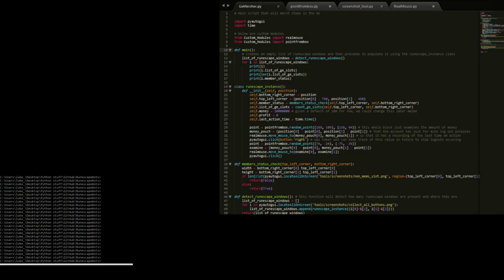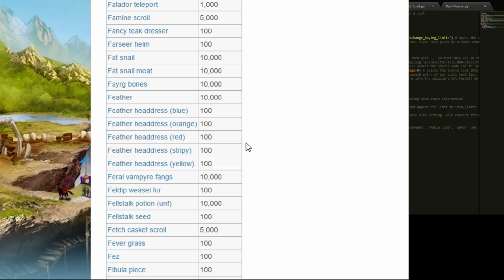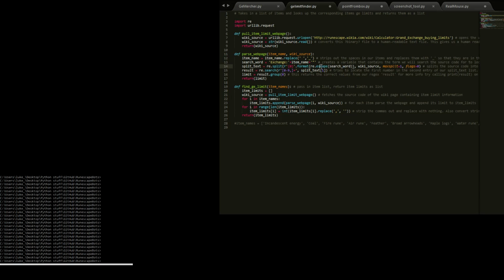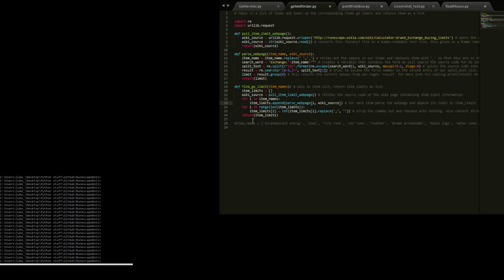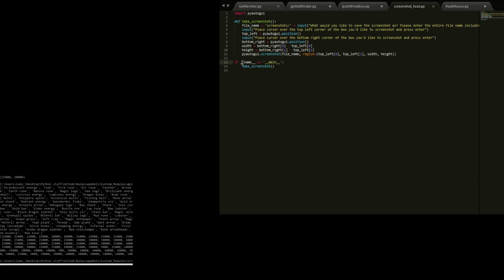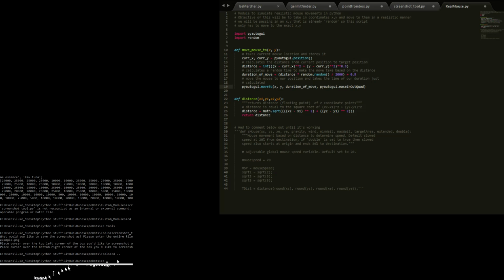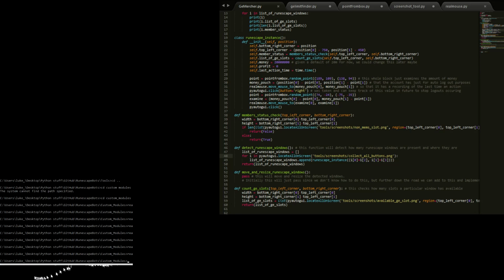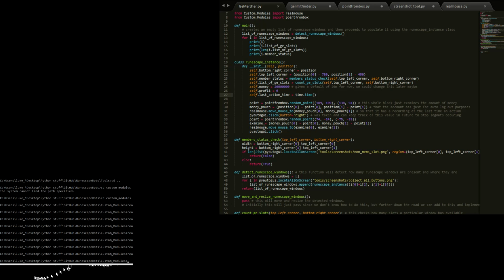Creating a Runescape bot with python - Getting started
Basically the 2.0 of my recent ge mercher bot. This video is just a recap of whats been done over the weekend, I plan on making future episodes much shorter and easier to digest. If you'd like to join us on it, here's the project on Git